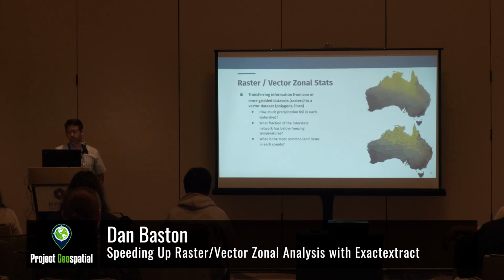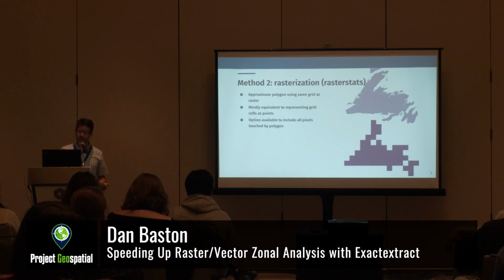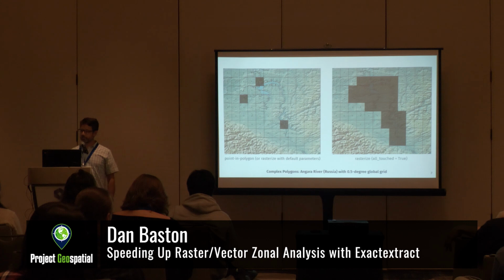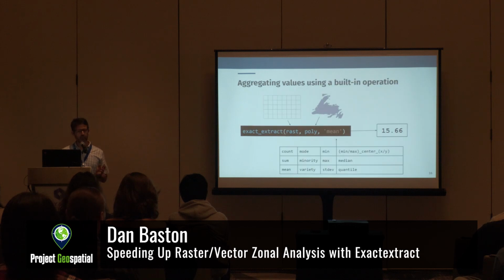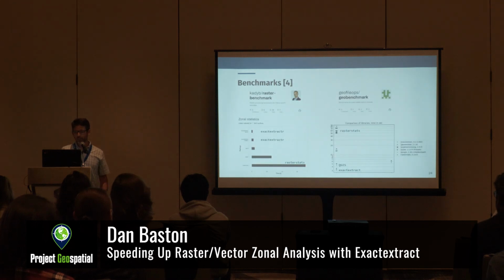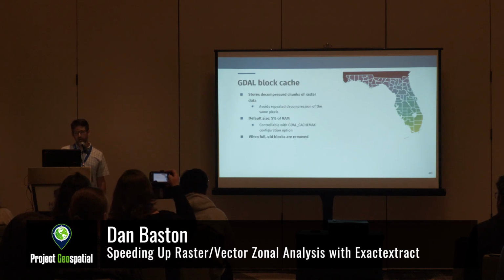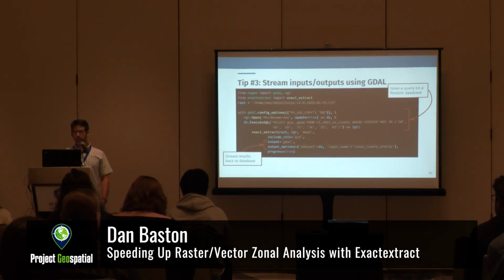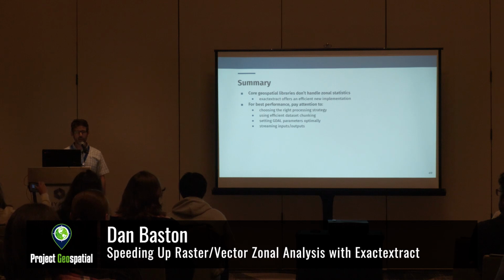FOSS4G NA 2024 - Speeding Up Raster/Vector Zonal Analysis with exactextract - Dan Baston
Dan Baston presents “exactextract,” a library designed for efficient raster/vector zonal statistics analysis. This tool accurately transfers information from raster datasets to vector datasets, addressing limitations in existing methods.

Highlights
🌍 Dan Baston is a software engineer focusing on open-source projects, primarily for federal government consulting.
🛠️ “exactextract” simplifies the process of zonal statistics, especially for large and complex datasets.
📊 The library efficiently handles raster data, making it suitable for diverse applications like climate modeling.
⚡ It improves speed and accuracy compared to traditional methods like point-in-polygon tests.
📈 Benchmarks indicate significant performance improvements over existing tools like QGIS and Python’s raster stats.
🧠 The library allows for population-weighted calculations, enhancing analysis relevance.
📦 Recently released a Python interface, expanding accessibility for users.